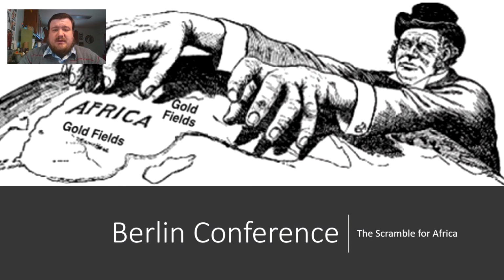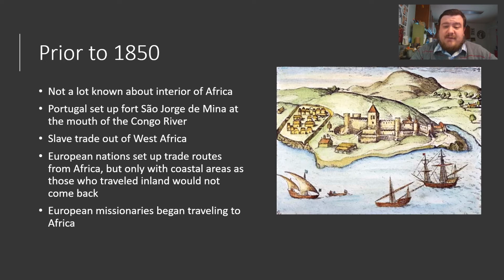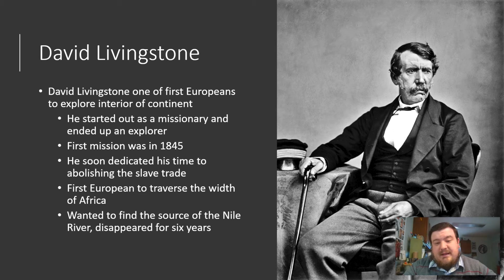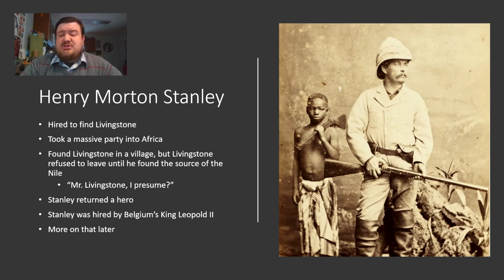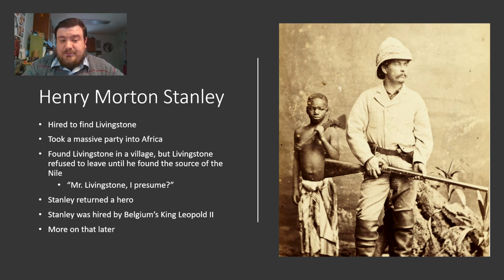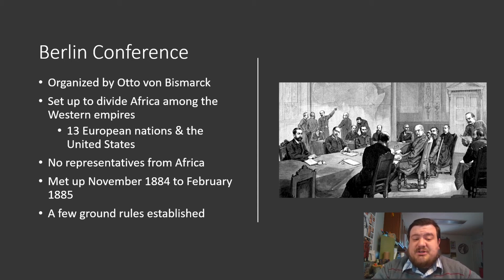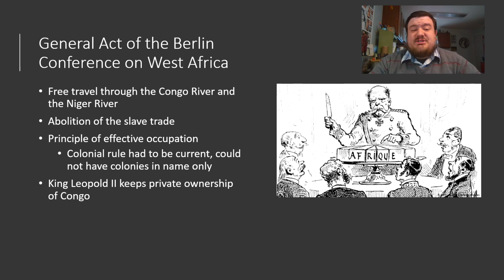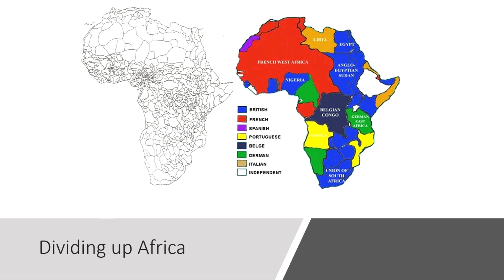Berlin Conference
Lesson on the Berlin Conference of 1885